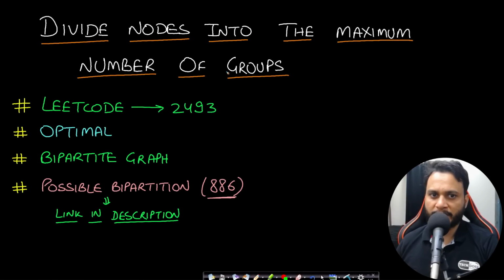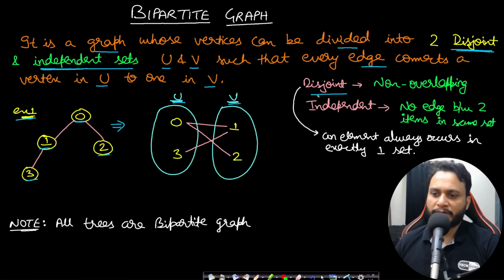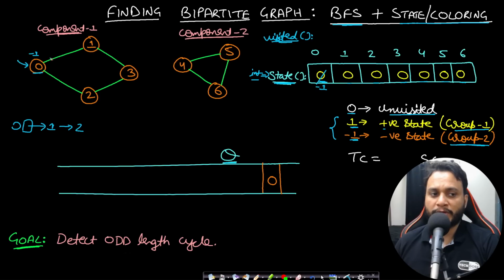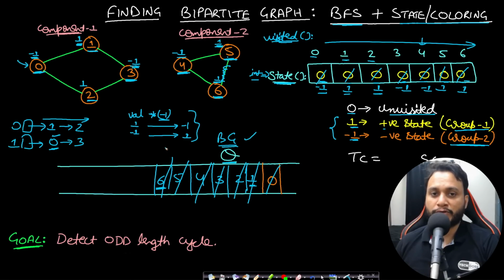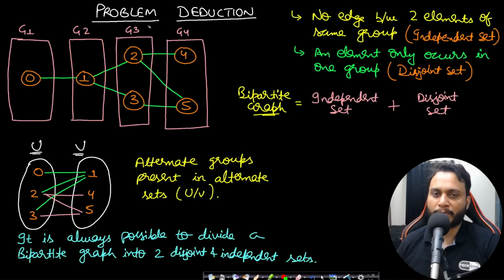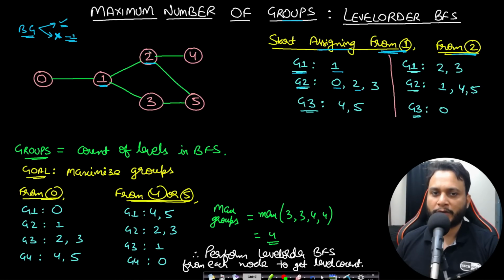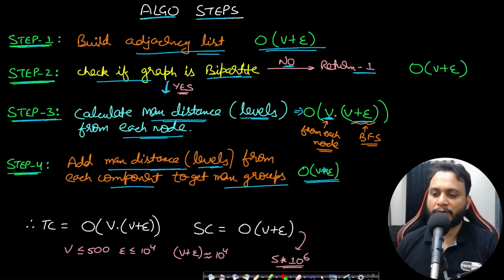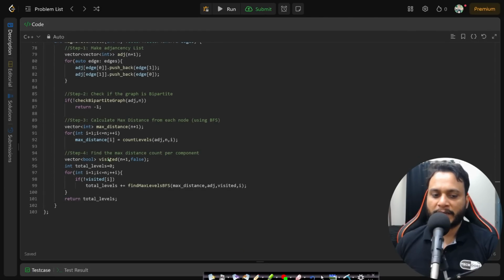Divide Nodes Into the Maximum Number of Groups | Leetcode 2493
This video explains Divide Nodes Into the Maximum Number of Groups problem using the most optimal bipartite graph solution using BFS.